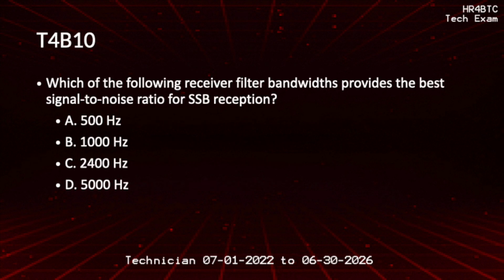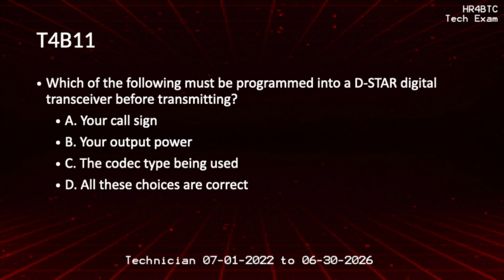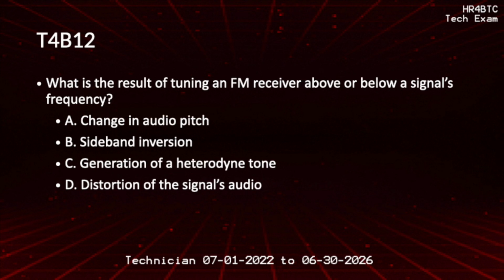HR4BTC’s Ham Radio Test Prep Technician Pt. 4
HR4BTC’s Ham Radio Test Prep

Subelement T - Amateur Radio Practices

(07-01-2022 to 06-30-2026 Question Pool)

HR4BTC’s Ham Radio Test Prep videos are designed to help you successfully pass your Ham License Exam and get on the air. Whether you’re at your computer or listening on the go, these videos adapt to your study style. You can use them as your primary preparation tool or as a supplement to other training methods.

Clear, Accessible, and Engaging

Each video has been carefully crafted using visually and audibly engaging presentations to make every test question and answer crystal clear. Special care has been taken to ensure accessibility for learners with visual, hearing, or learning differences—making this program a fit for every learning style.

Study Your Way

On the HR4BTC channel, you’ll find playlists organized by exam topics, making it easy to study multiple lessons in sequence. You can even create your own playlists tailored to the areas you find most challenging. Repetition is built into the program, ensuring deep learning and long-term success.

Our Mission

HR4BTC is committed to creating material that covers every single question from every Ham exam—and much more. Together, we’re working to make Amateur Radio the most popular, accessible, and exciting hobby-sport in the world.

73
HR4BTC

Sections:

T4A – Station setup: connecting a microphone, a power source, a computer, digital equipment, an SWR meter; bonding; Mobile radio installation

T4B - Operating controls: frequency tuning, use of filters, squelch function, AGC, memory channels, noise blanker, microphone gain, receiver incremental tuning (RIT), bandwidth selection, digital transceiver configuration